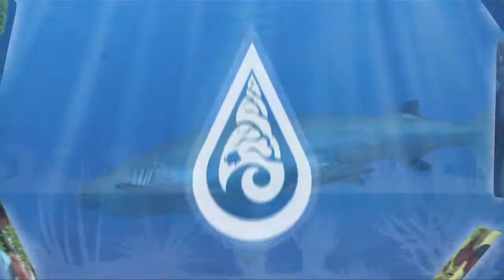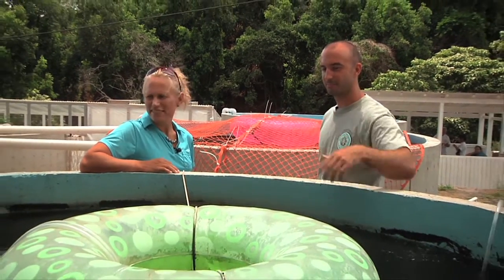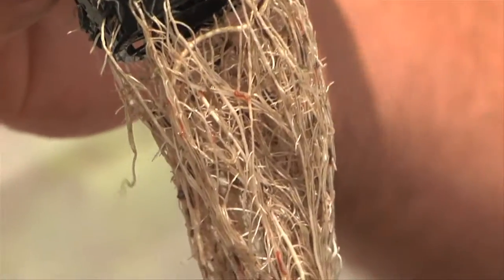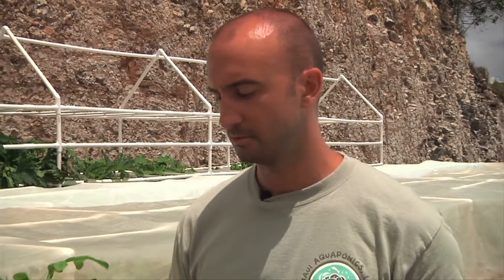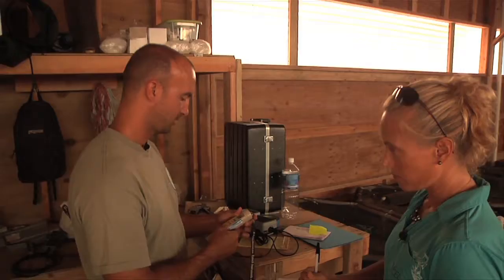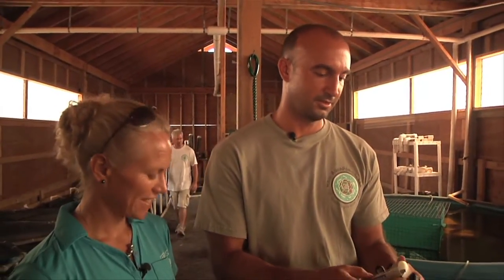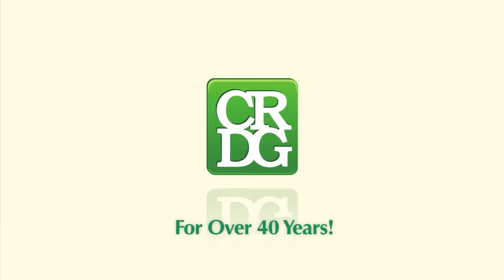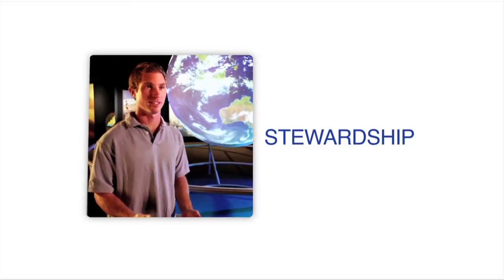Commercial Aquaponics Online- More Maui Aquaponics with Chris Kiser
Chris shows off the tilapia rearing aspect of the aquaponics system. He discusses stocking density, pH and iron needs of the fish. Maui Aquaponics grows tilapia and lettuce together in a closed system.